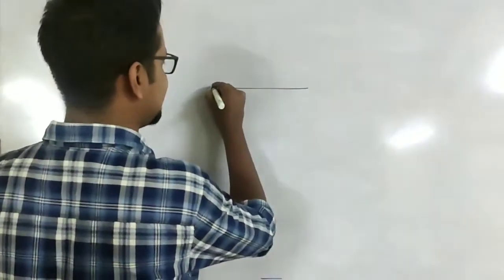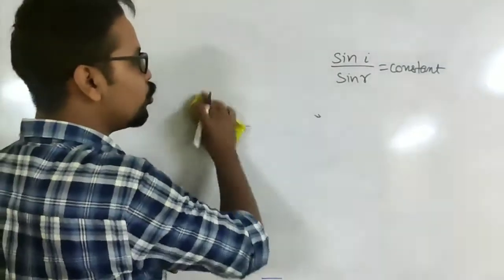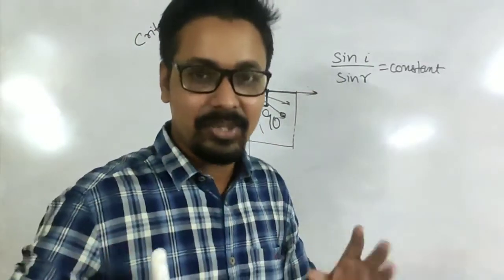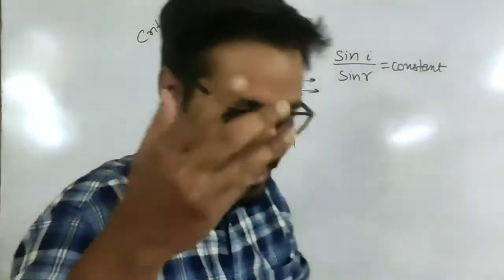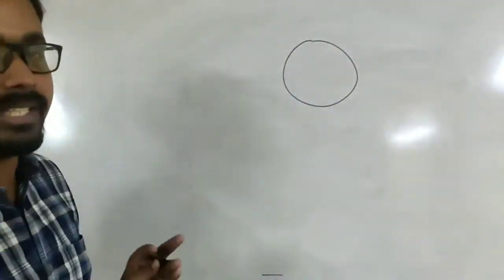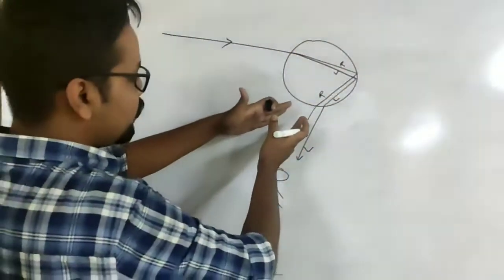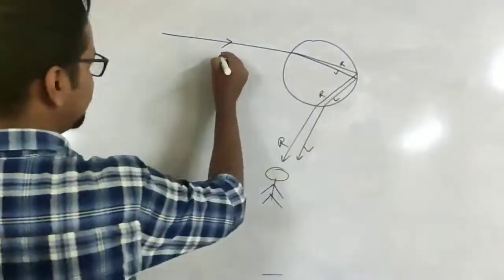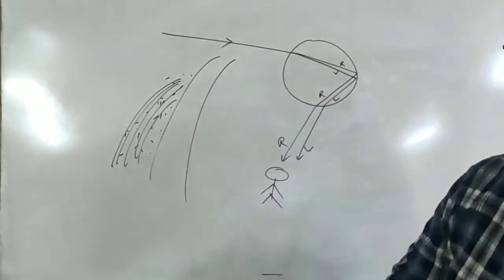Formation of Rainbow| NCERT CLASS 10 General Science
This video deals with the phenomenon of formation of rainbow and the different concepts involved in it.